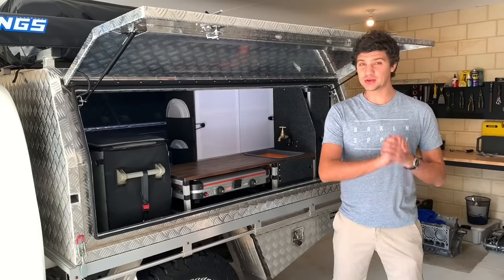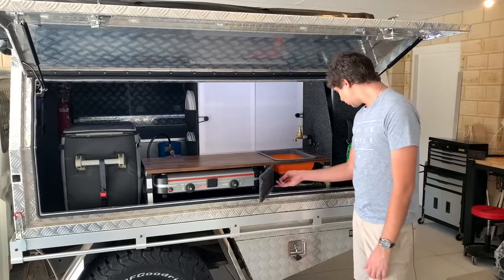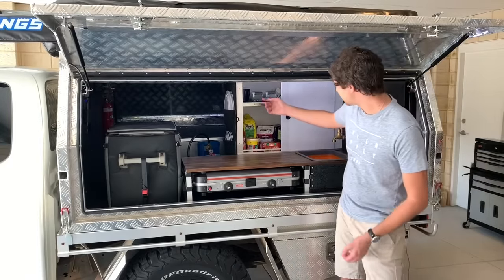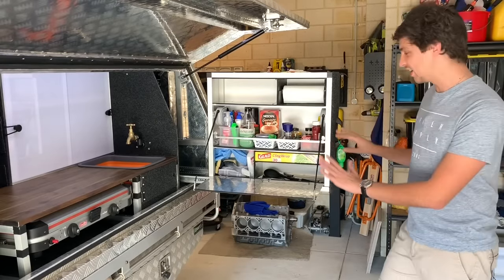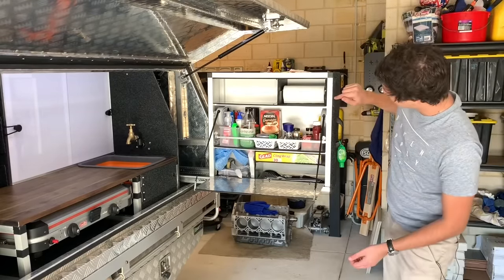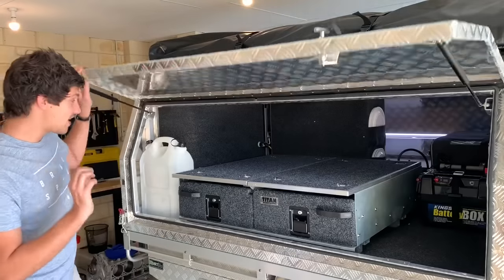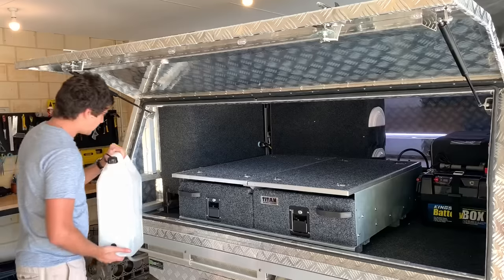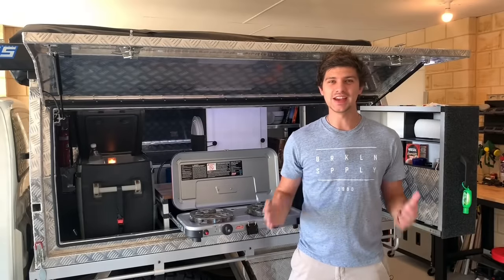DIY Canopy Fitout On A Budget - Complete Walkthrough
A thorough run-through of my entire DIY canopy setup. Hopefully this shows what can be achieved with a low budget and a bit of time spent in the garage, enjoy!

Member of the AU Campers & Canopies Facebook community, check it out for some great ideas